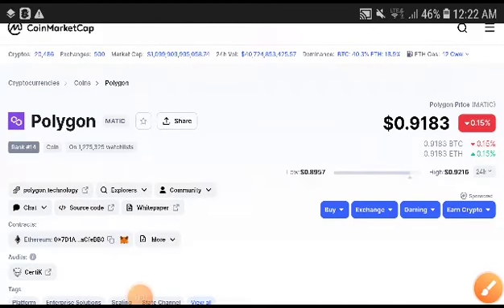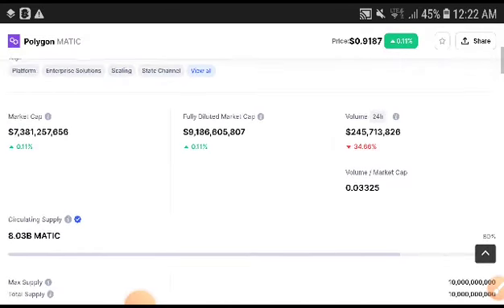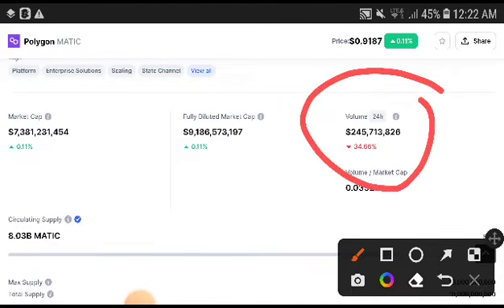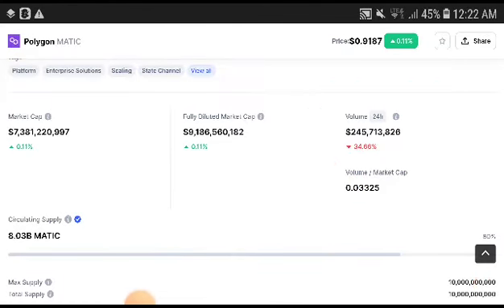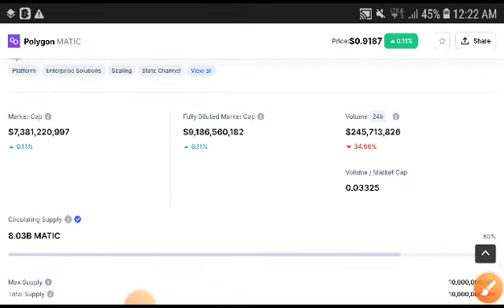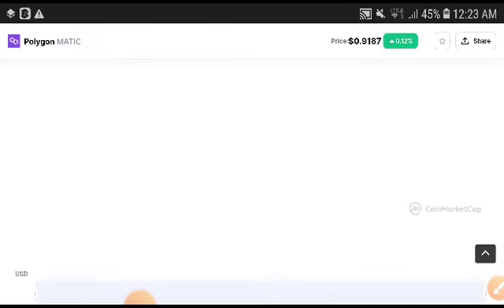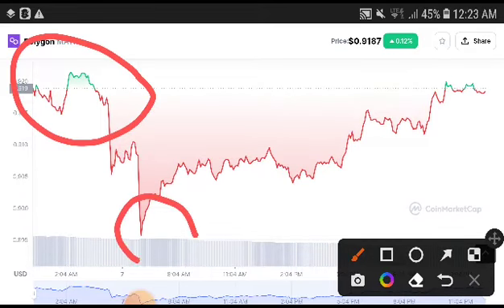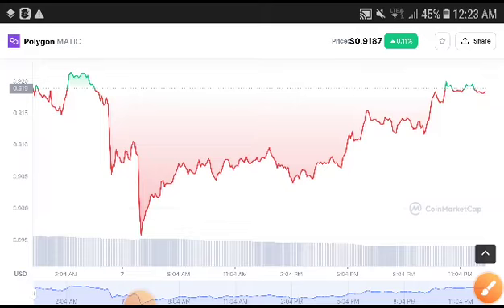Polygon Polygon Price Prediction! Polygon News Today! Crypto Market Update